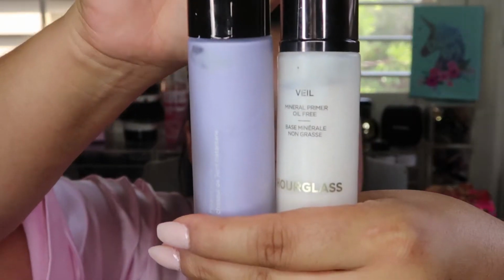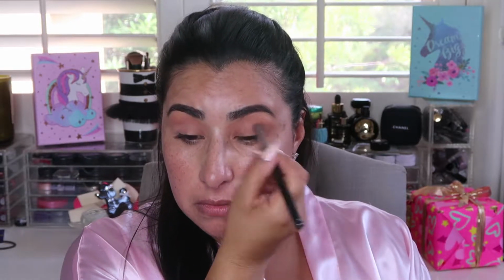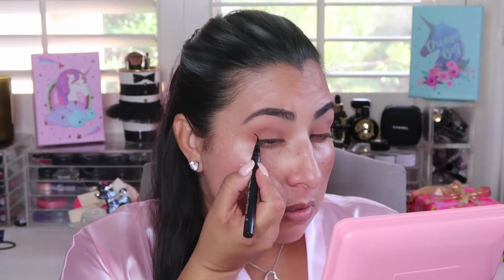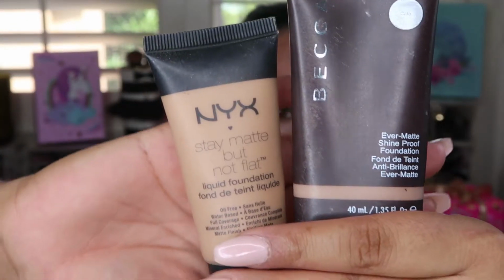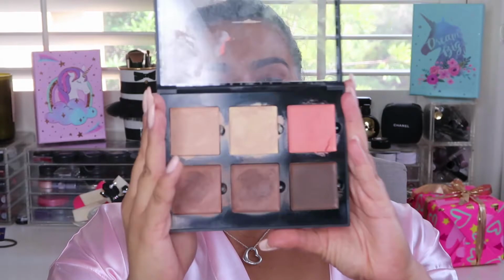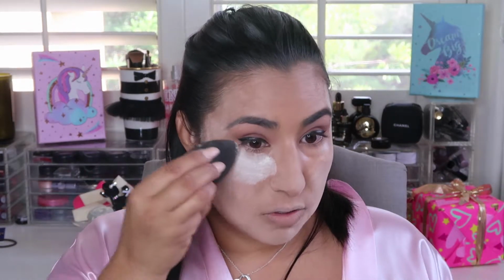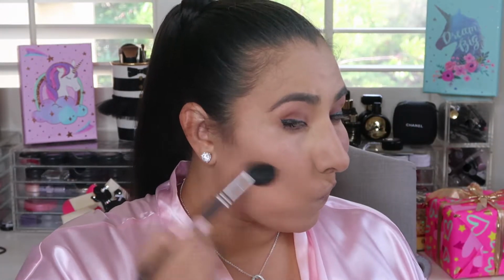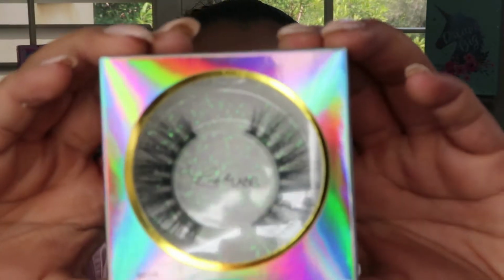GRWM - Full Face Makeup Tutorial! | Anastasia, NYX, KatVond D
BECCA First Light Filter Face Primer

Too Faced Natural Matte Powder

BECCA Ever-Matte Shine Proof Foundation

NYX Stay Matte But Not Flat Liquid Foundation- Nude

Bobby Brown Foundation Stick - Cool Almond

Anastasia Contour Cream Kit - Medium to Tan

BAREMINERALS Blemish Remedy Foundation - 07 Clearly Nude

Kat Von D Shade + Light Face Contour Refillable Palette

BELLAMI FAUX WRAP PONYTAIL 160G 20" OFF BLACK (1B)

Flower Blush and Bronzer Duo - Beachy Keen

Lash Label - N. 9.5

NARS Velvet Matte Lip Pencil - Sex Machine